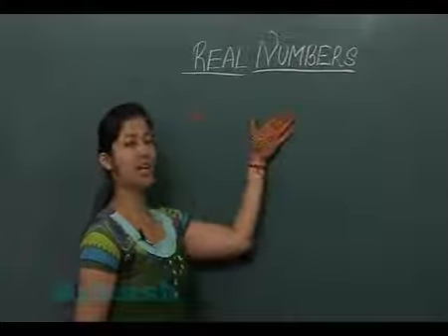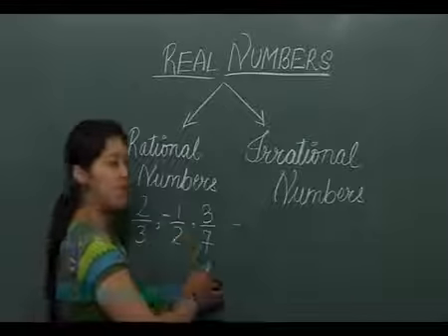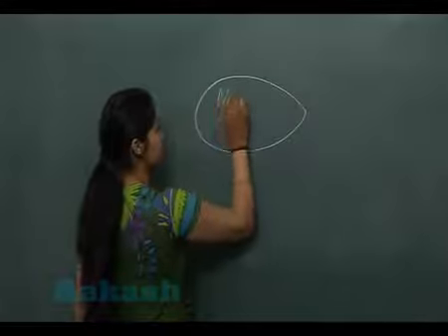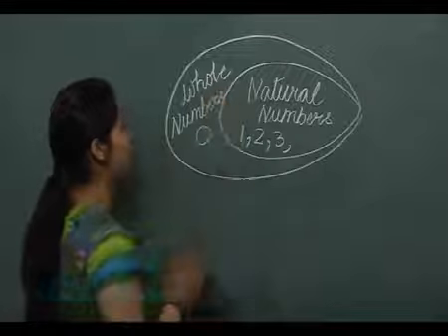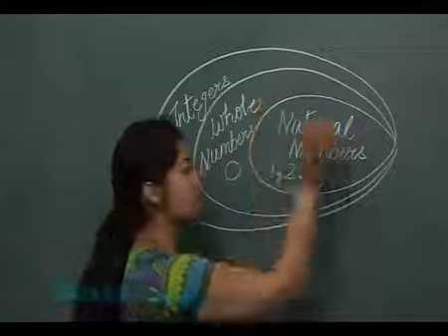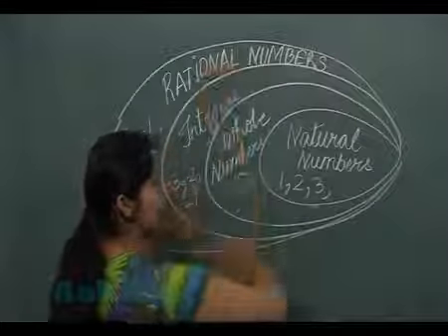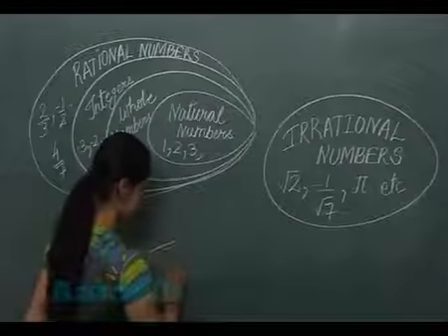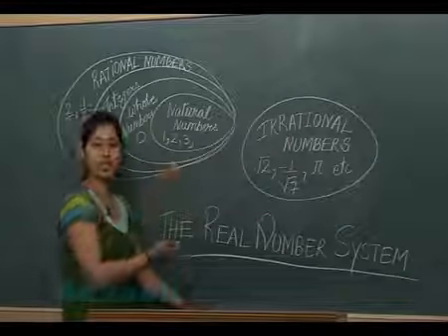# Real Numbers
Number Systems
Demo class